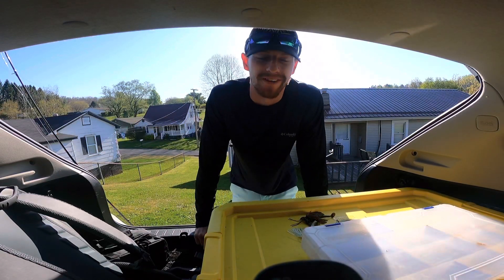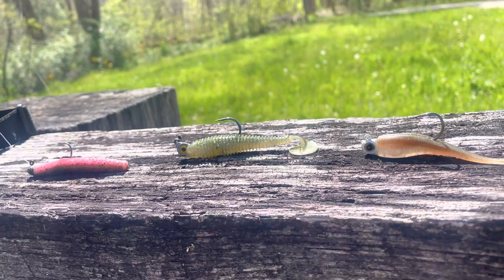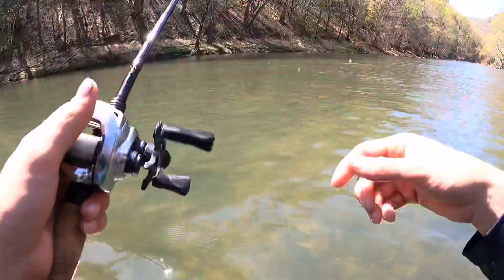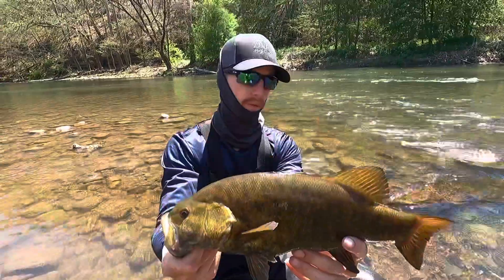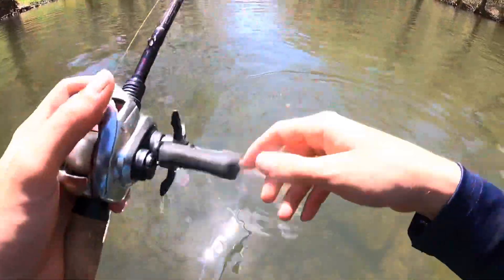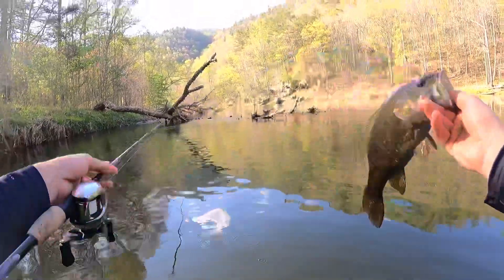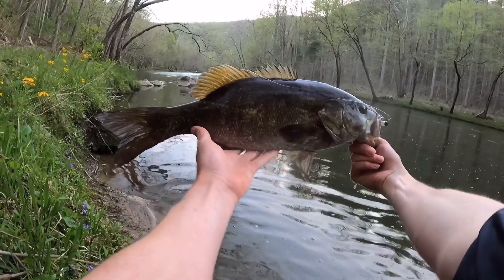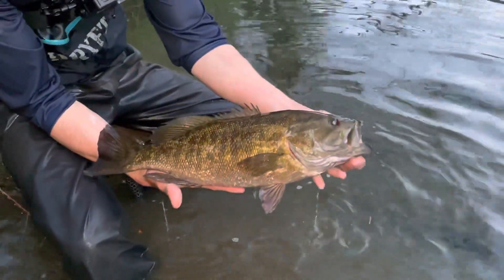WV Citation smallmouth. My first 20+ inch fish! 4/24/22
A slow day that ended perfectly. Finally found the ghost I’d been chasing for years wading our creeks and rivers. Went through countless 19-19.5” fish before finding this old fella in some slack water behind some rocks. Hope you guys enjoy!